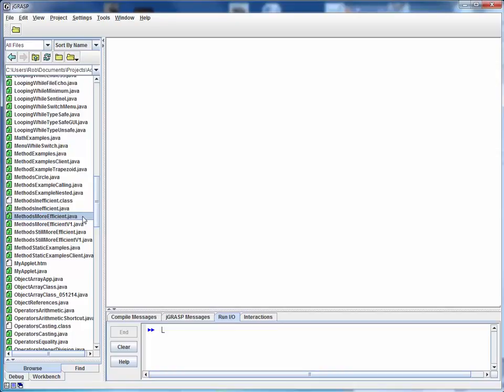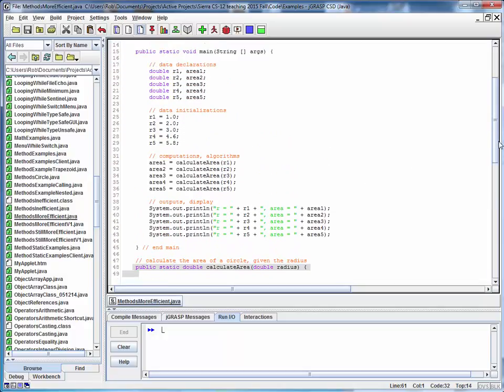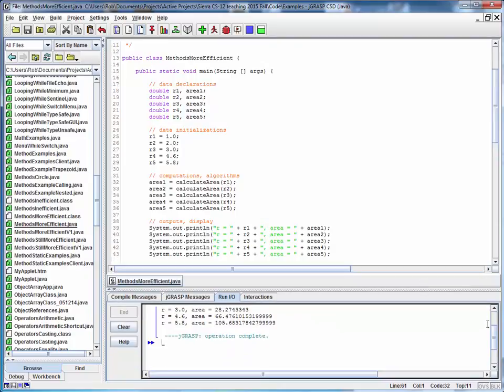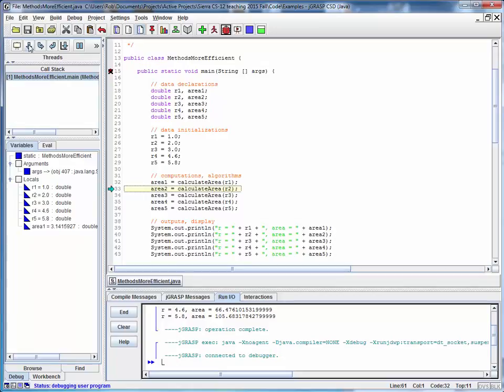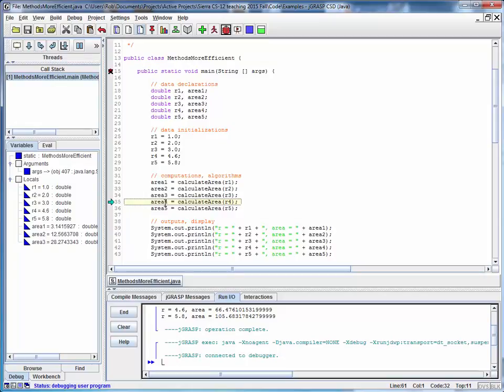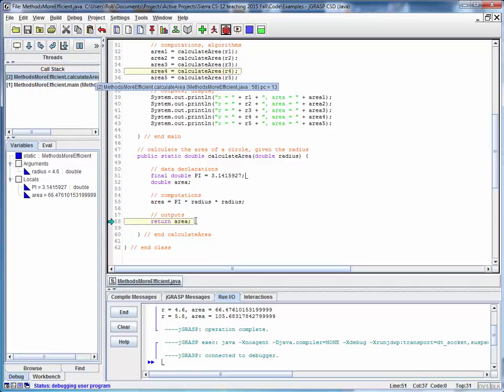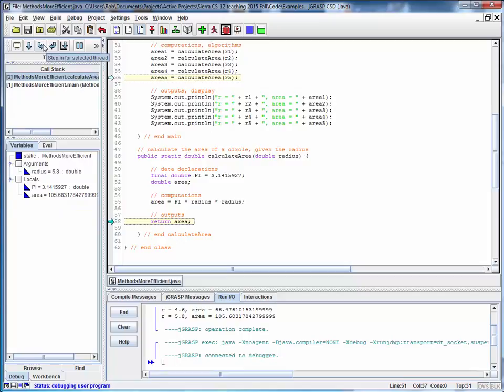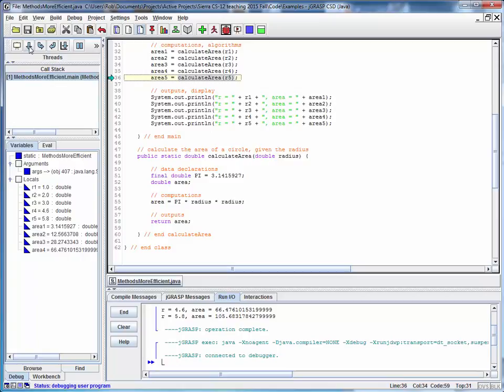MethodsMoreEfficient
Code walk-thru for MethodsMoreEfficient.java